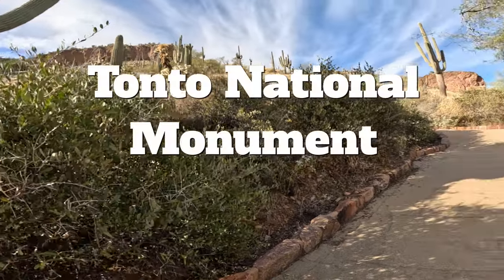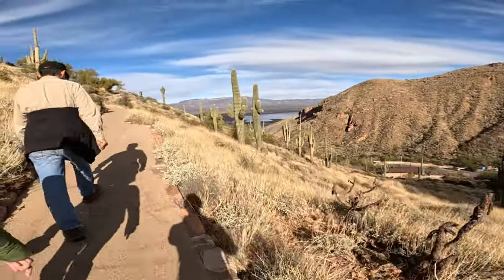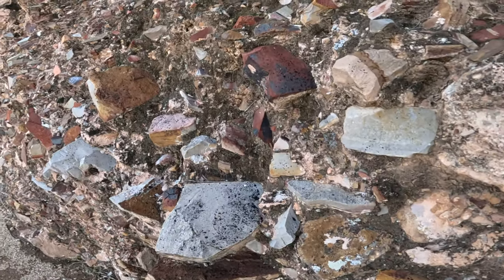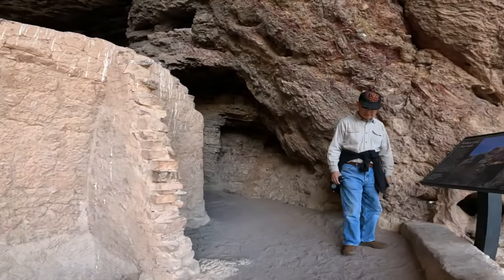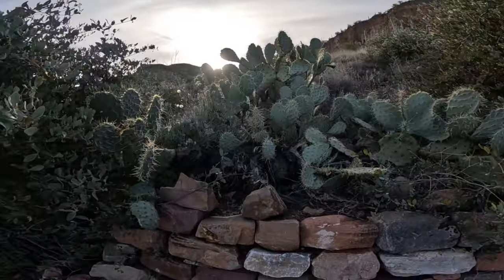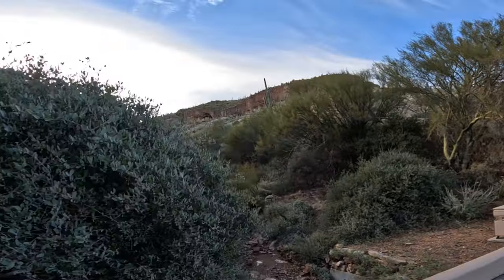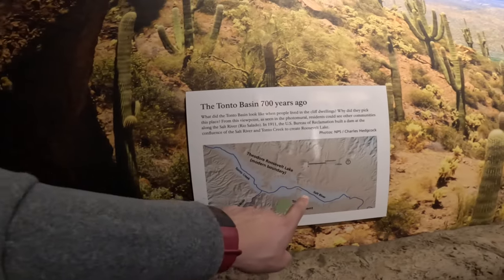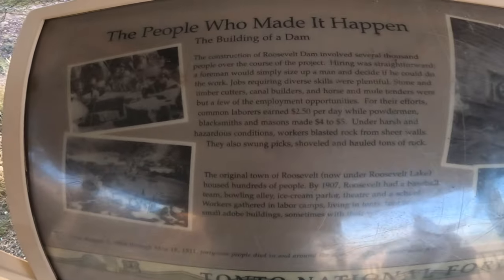Exploring Cactus & Cliff Dwellings at Tonto National Monument | Roosevelt, AZ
Come with me and my parents to marvel at the native Sonoran Desert cactus and plants as we climb the trail at Tonto National Monument to visit the lower cliff dwellings.  Tonto National Monument is just under a 2 hour drive from my house, located right next to Theodore Roosevelt Lake.  Afterwards, we'll take a short drive to Theodore Roosevelt Dam, because why not?

I absolutely love the National Parks Service in the United States.  I got hooked soon after moving to Arizona and driving out to Petrified Forest to see the magic of the desert following a colleague's recommendation.  That's when I purchased my National Parks Passport book and started collecting cancellation stamps.  I quickly exhausted all the parks within a 4 hour drive of my home and started to look farther away.  Every time I visited a city/state for some other purpose, like a wedding, I would carve time out to visit the nearest National Parks, Monuments, and historical sites.  I've collected cancellation stamps in Oregon, Washington, California, Nevada, Arizona, New Mexico, Texas, and Florida.  Still many, many more parks to visit and stamps to collect!

0:00 Intro & start of hike
8:28 Exploring the lower cliff dwelling
12:04 Starting the return hike down
15:10 Dead plant vs. chicken debate
15:41 Cactus Patch Trail
18:53 Back at the visitor center
19:24 Visitor center gift shop
20:57 Visitor center museum
24:32 Theodore Roosevelt Dam